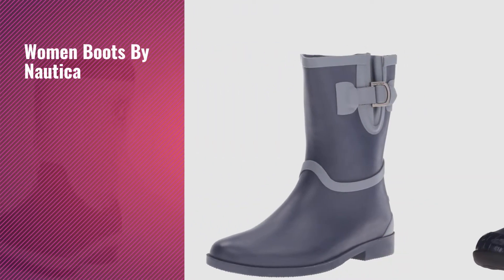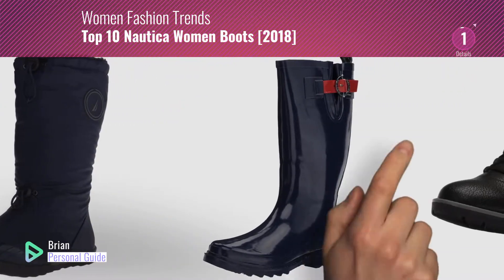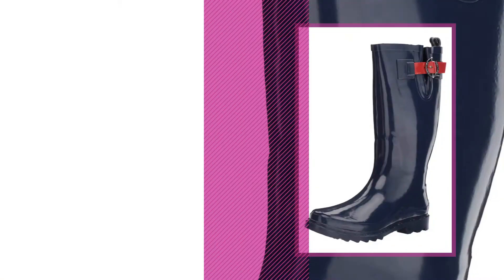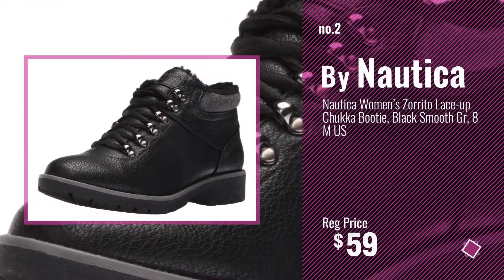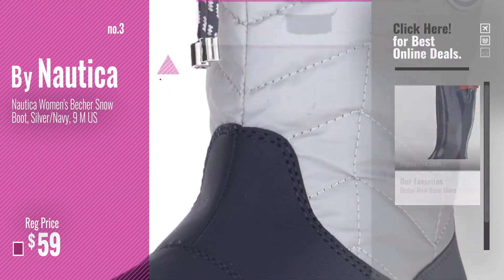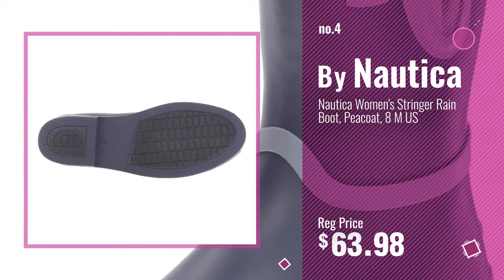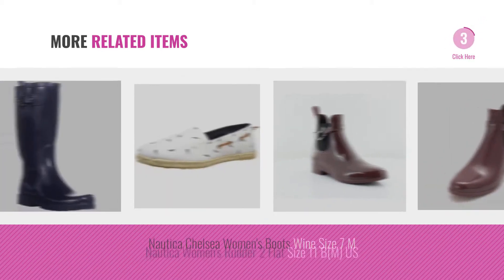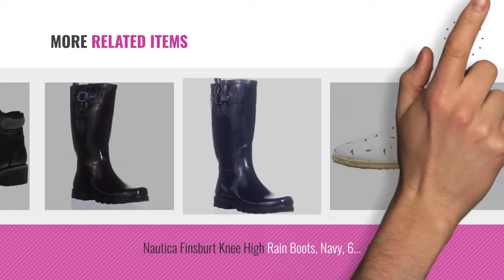Top 10 Nautica Women Boots [2018]: Nautica Women's Lovise Rain Boot, Navy/Red, 8 M US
- New! 2019 Black Friday / Cyber Monday Fan Shop - Footwear Deals and Updates.

Black Friday / Cyber Monday Nautica Women's Lovise Rain Boot, Navy/Red, 8 M US by Nautica

Black Friday / Cyber Monday Nautica Women’s Zorrito Lace-up Chukka Bootie, Black Smooth Gr, 8 M US by Nautica

Black Friday / Cyber Monday Nautica Women's Becher Snow Boot, Silver/Navy, 9 M US by Nautica

Black Friday / Cyber Monday Nautica Women's Stringer Rain Boot, Peacoat, 8 M US by Nautica

Black Friday / Cyber Monday Nautica Women's Amistead Snow Boot, Navy, 8 M US by Nautica

Black Friday / Cyber Monday Nautica Womens Seacoast Closed Toe Mid-Calf Rainboots, Wine, Size 6.0 by Nautica

Black Friday / Cyber Monday Nautica Chelsea Women's Boots Wine Size 7 M by Nautica